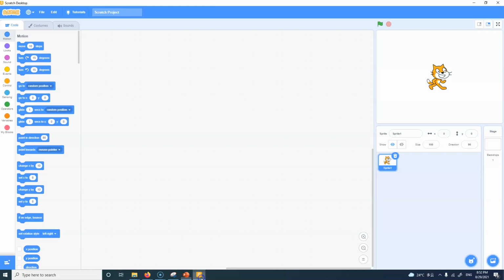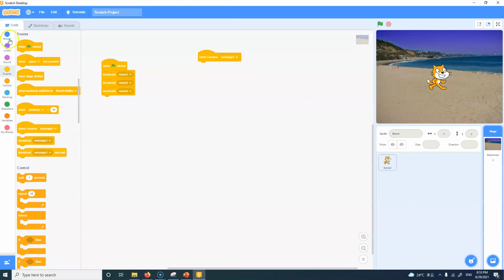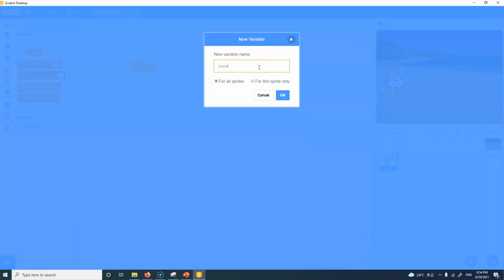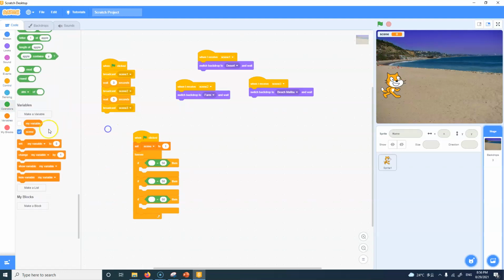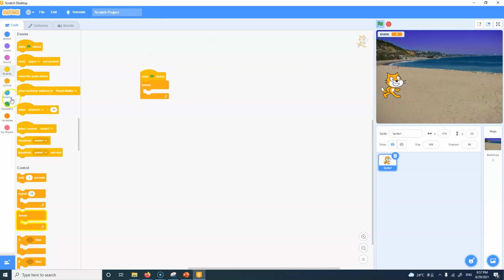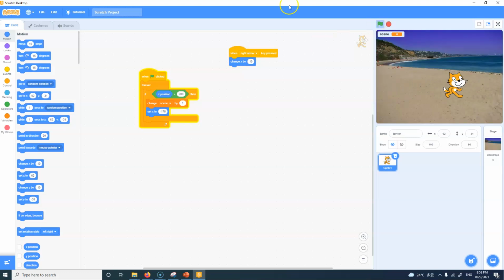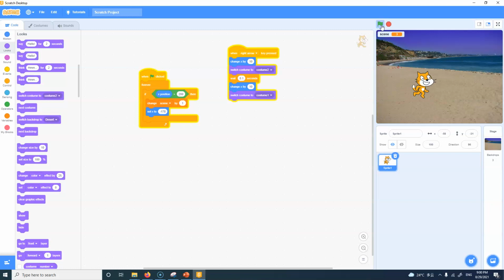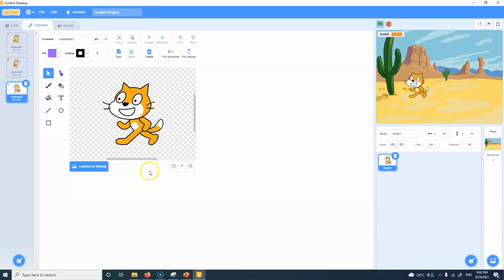L6 Changing Scenes and Levels